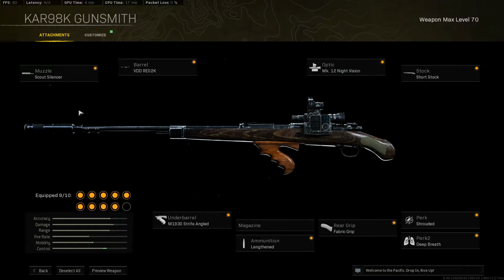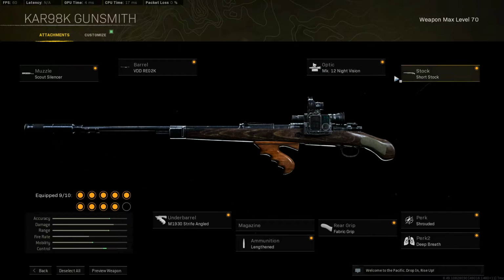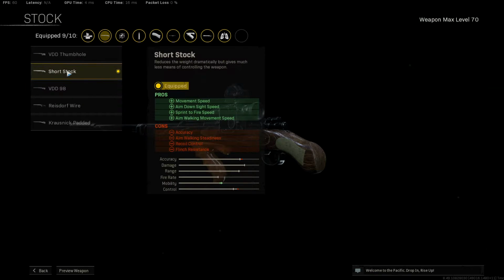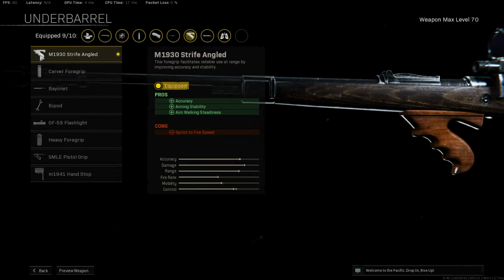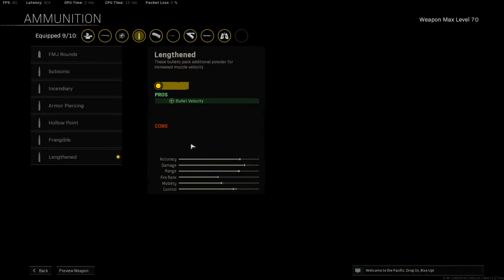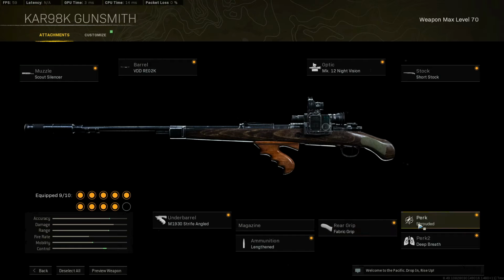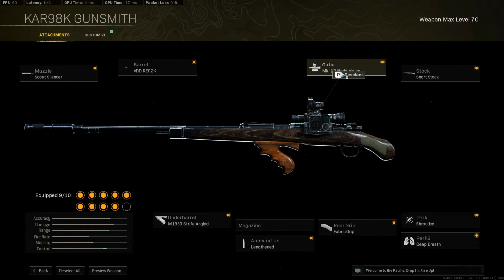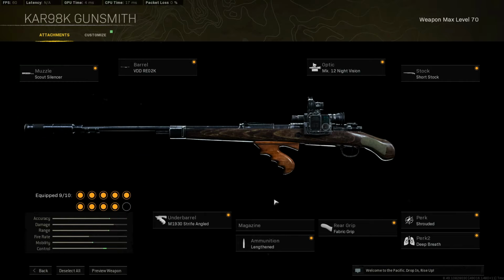Nearly Hitscan Vanguard KAR98k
Taking a look at an alternative sniper in Warzone Pacific with the Vanguard Kar98. Sniping hasn't been the best since Caldera but this has been a lot of fun to use. Yes, these games are Plunder, but I just wanted to briefly demonstrate how effective yet fun this Sniper is!

FIFO - Trap beat